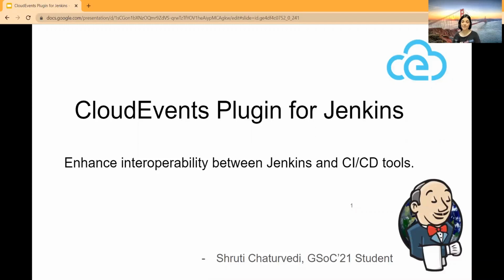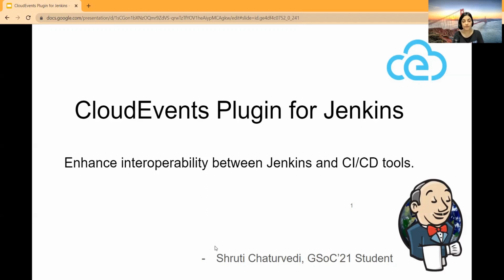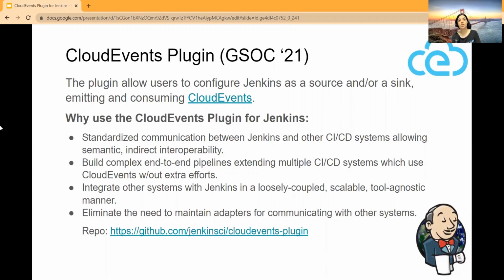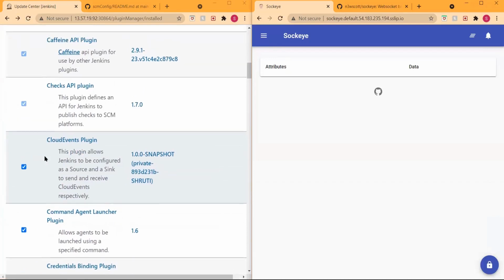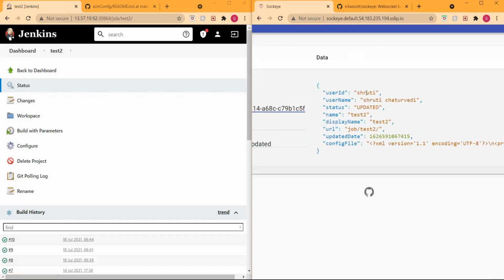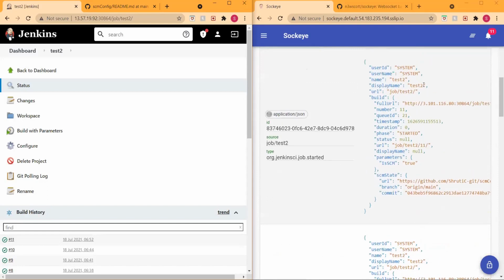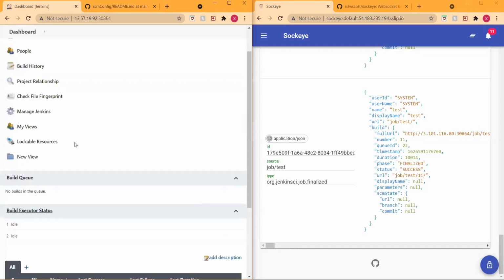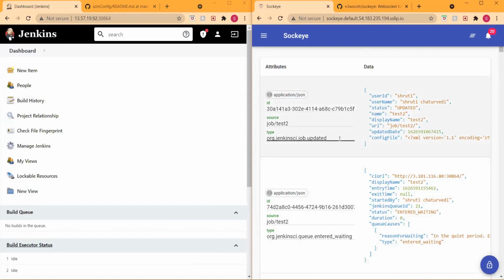GSoC Phase I V2